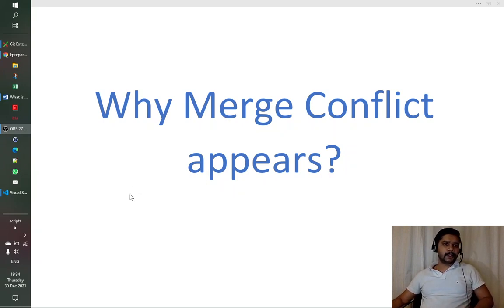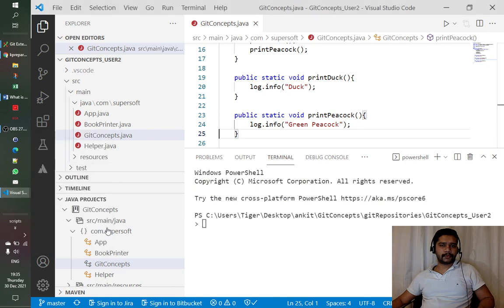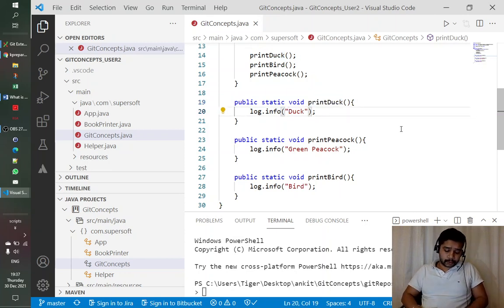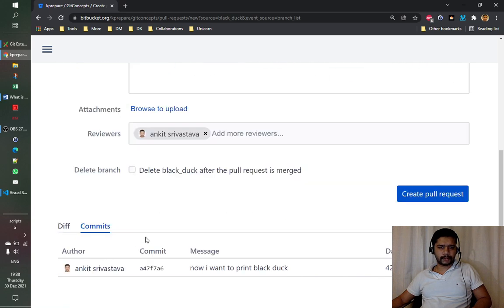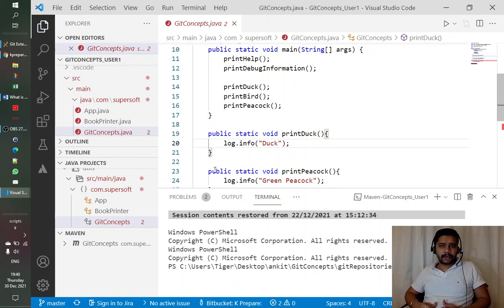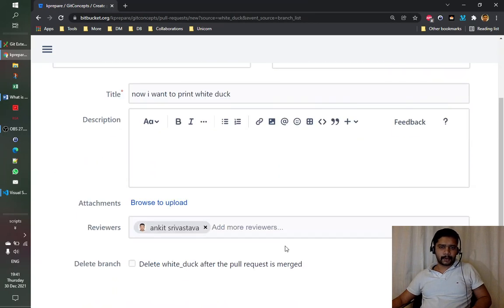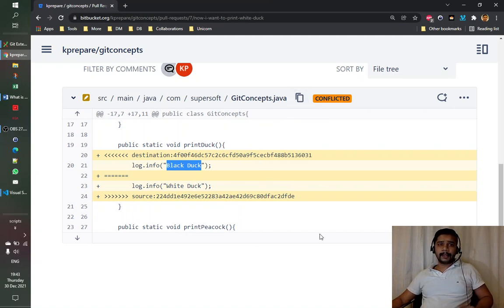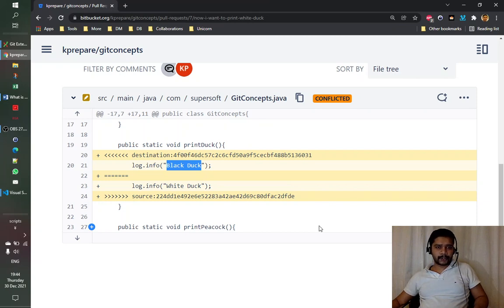25 - Why Merge Conflict appears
Why Merge Conflict appears